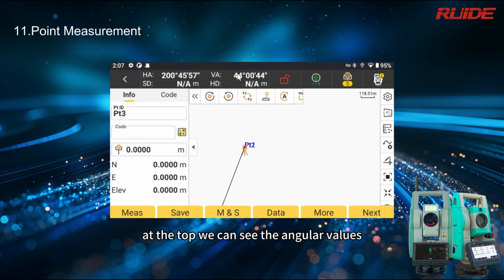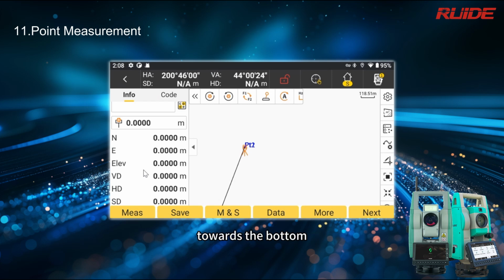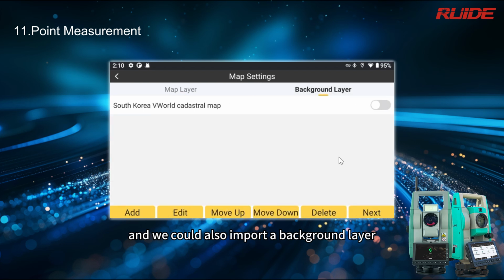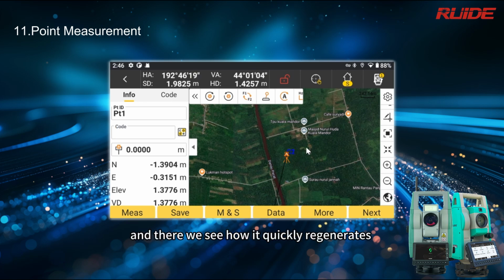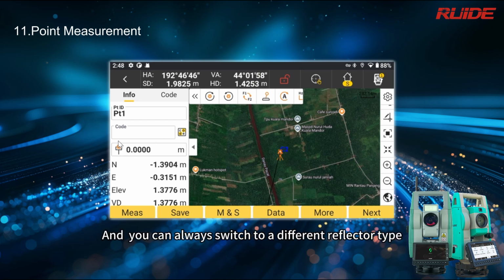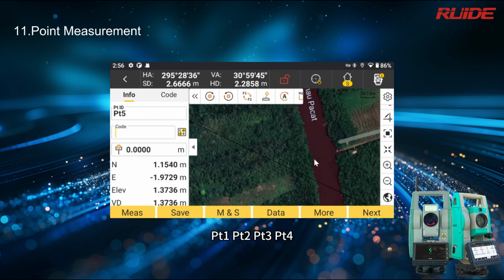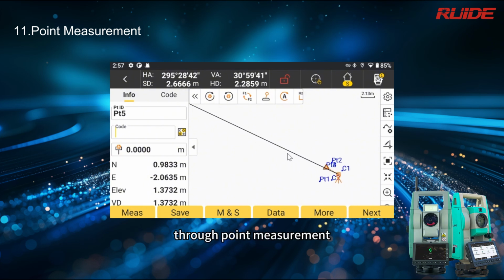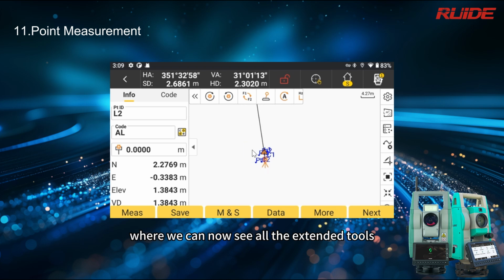Point Survey Program of RTK-GO 2026 on RNS; RUIDE, Professional Manufacturer of Surveying Equipments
Smarter updates, smoother workflows!

Our latest Android Total Station video is out now!

Explore 4 key features designed to streamline your workflow and make your field work more efficient than ever:

*Custom Toolbar: Quick access to your most-used survey tools for faster field work.

*Fast Online Maps: Load online base maps instantly with real-time map updates.

*Multi-Format Support: Works with SHP, KML, TIF etc., for flexible references and accurate measurement.

*Smart Surveying: One-click measure & save, custom point codes, and editable coordinates for tidy, effortless data
management.